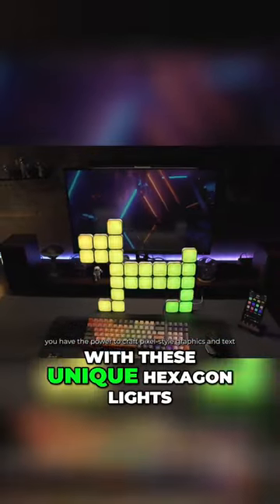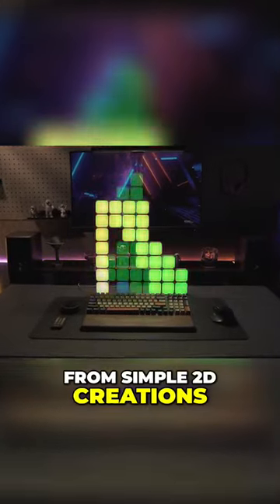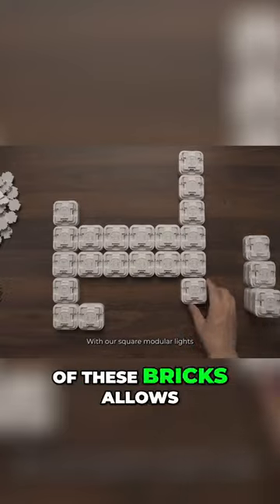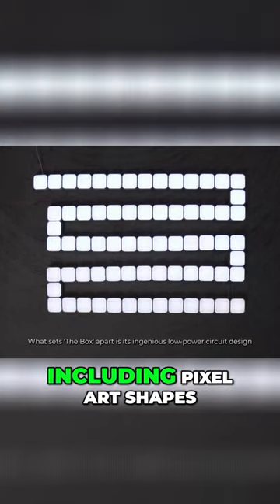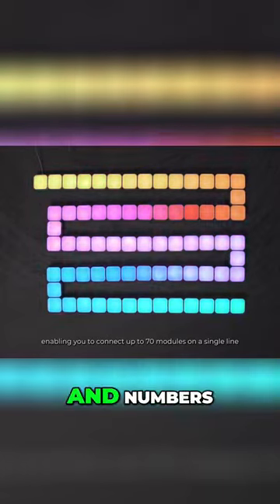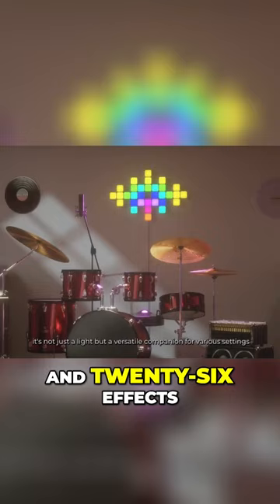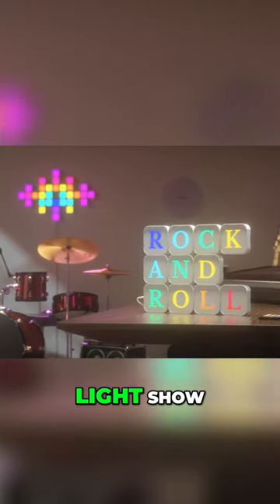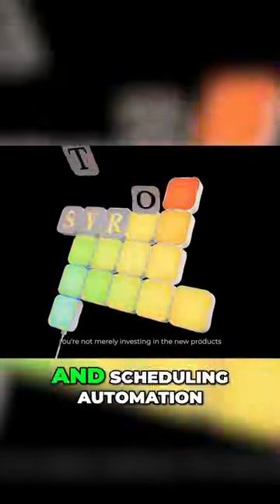Transform Your Space with Illuminating Hexagon Lights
Elevate your space with these unique hexagon lights that bring designs to life in 2D and 3D. Create pixel art, text, numbers, and more with modular bricks.